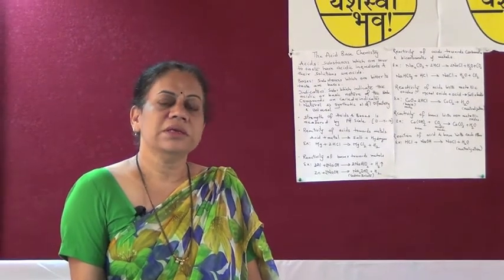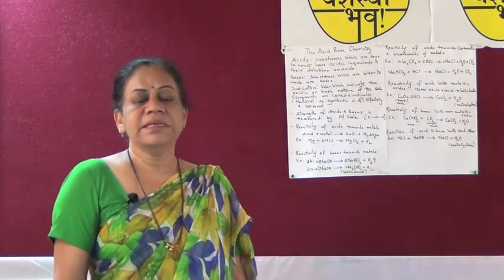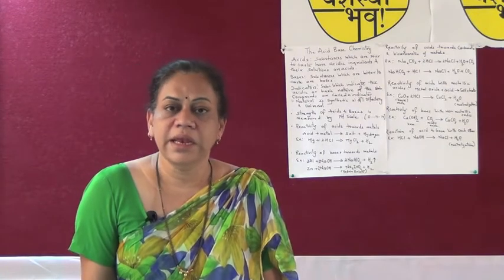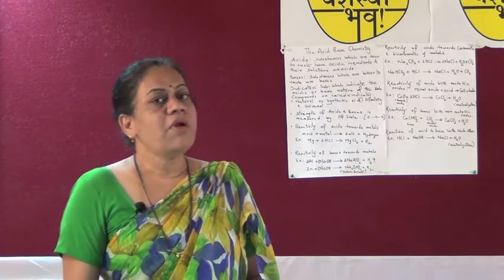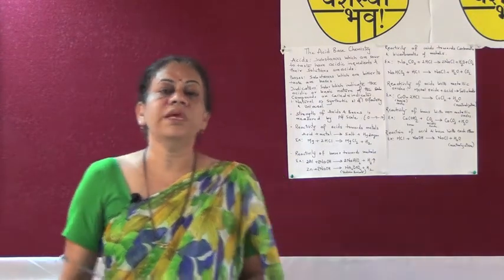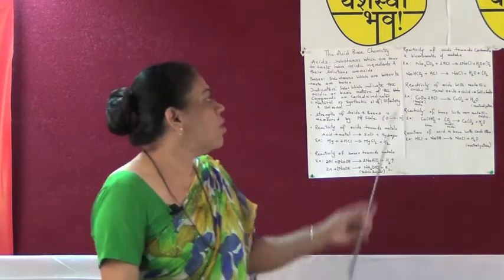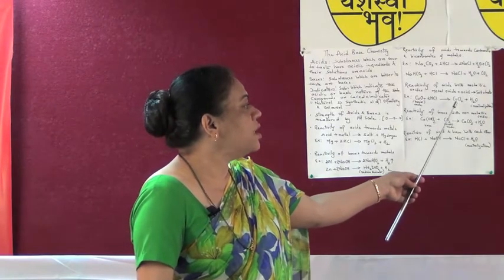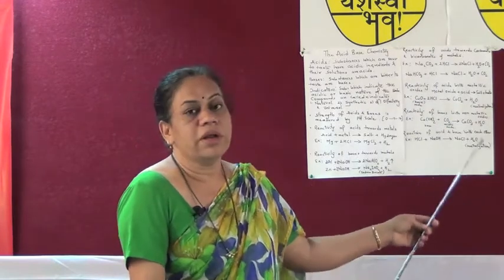Preparation on Science & Technology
Chapter : Acids Bases & Salts
Spending some time in the kitchen and make a list of ingredients that are used for delicious cooking Recall the taste of a few familiar ingredients thay are sweet sour or bitter to taste The different types of indicators are as Natural indicators Synthetic Indicators Olfactory Indicators Universal Indicator Sadhana Tikhe is discussing during online video session of Loksatta Yashasvi Bhava to 10 std students appearing SSC Board exam